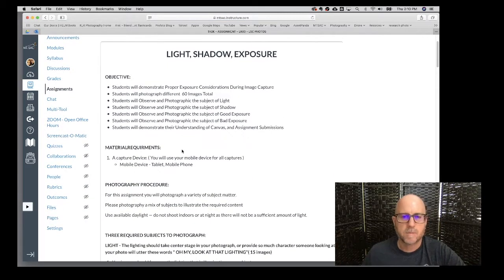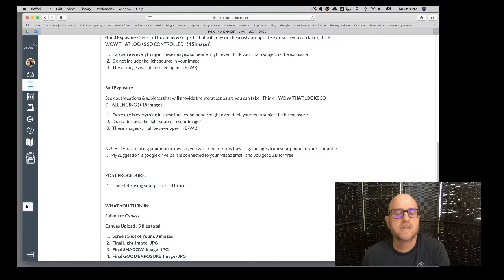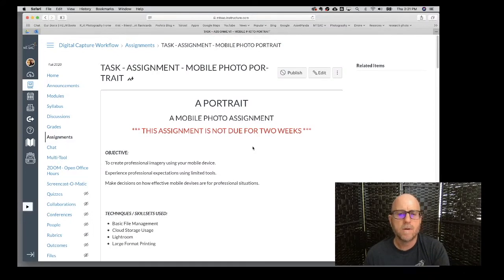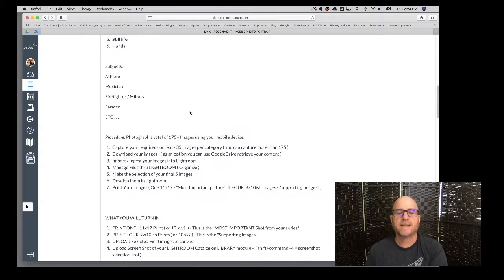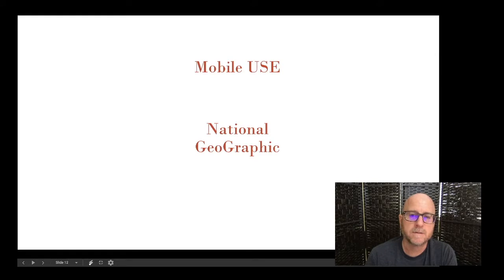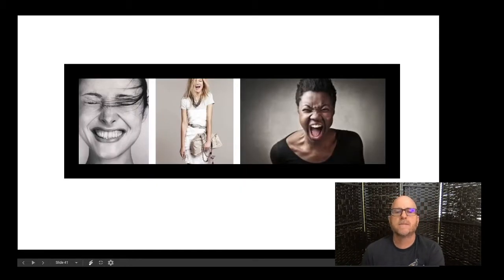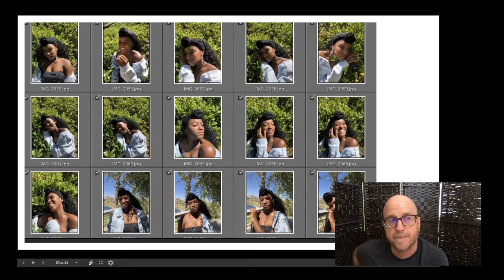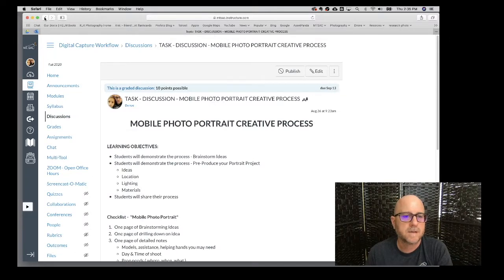Ph11b WK03 INTRO